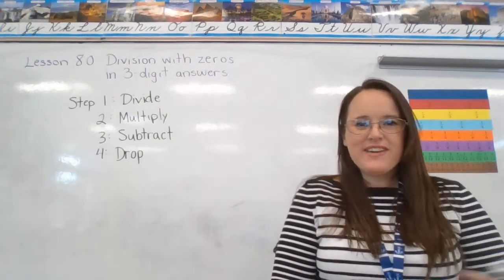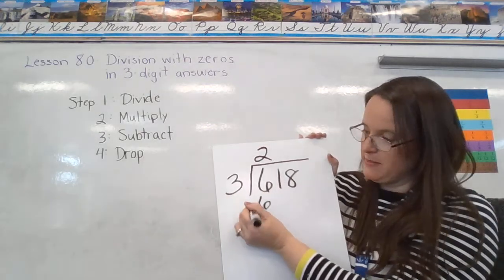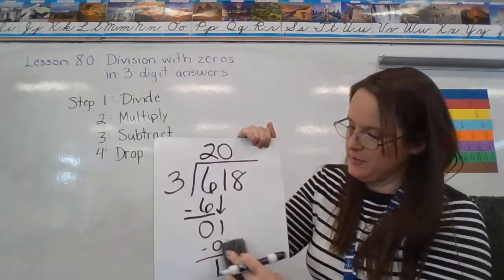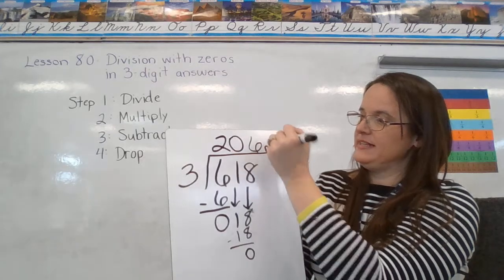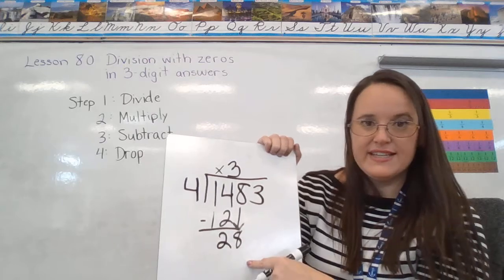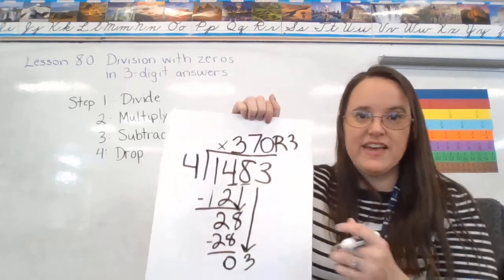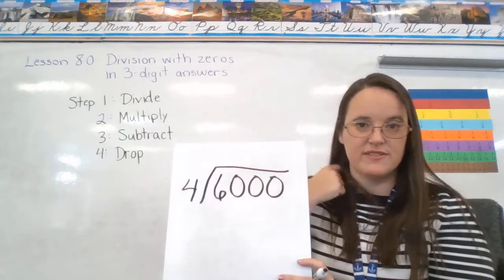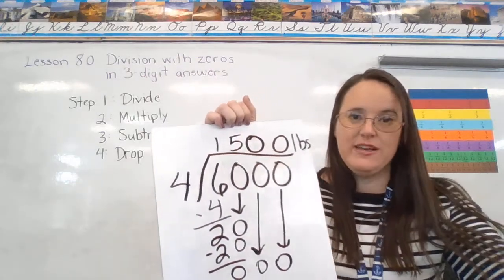Division with Zeros in 3 Digit Answers (B4L80)